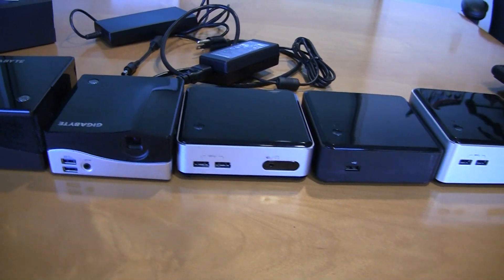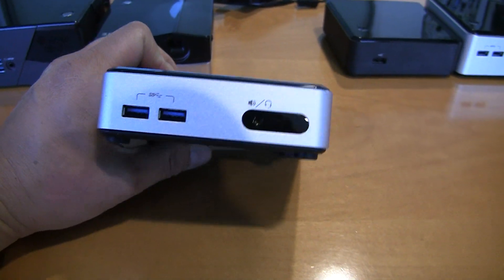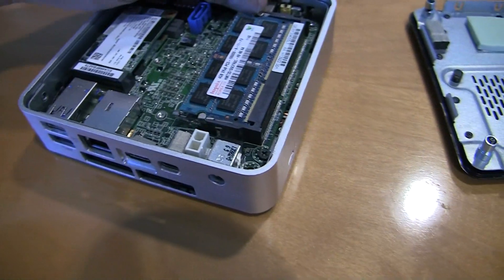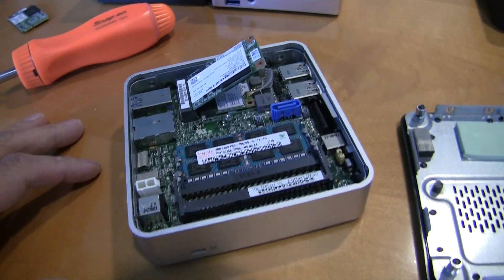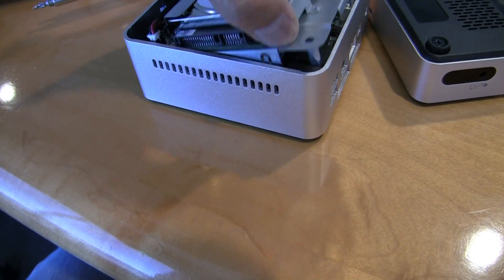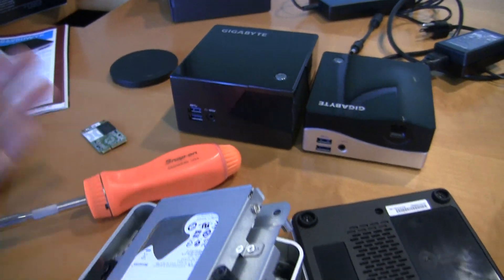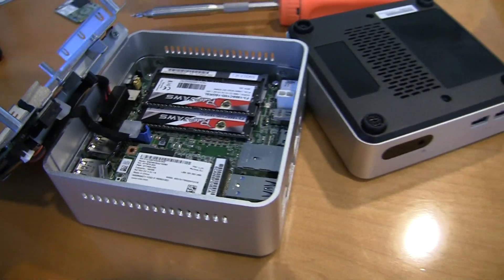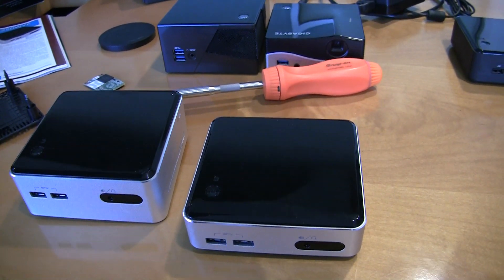Intel Haswell NUC with 2.5 inch Drive Support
Gordon takes you inside Intel's new Haswell Next Unit of Computing PCs including the latest unit with support for a 2.5-inch drives. And yes, you can get Seagate's 2TB Spinpoint M9T inside this tiny little computer.